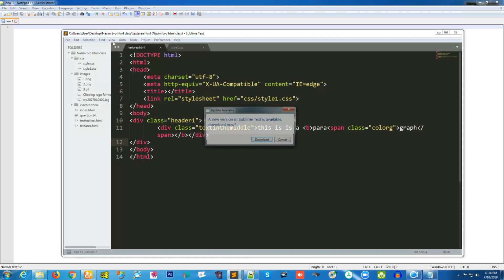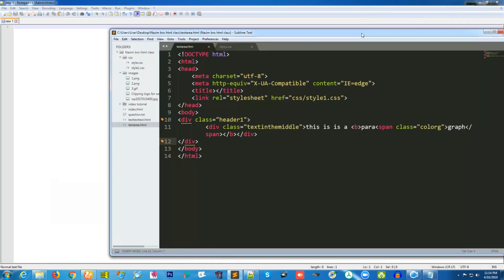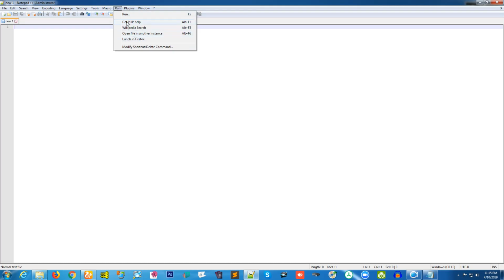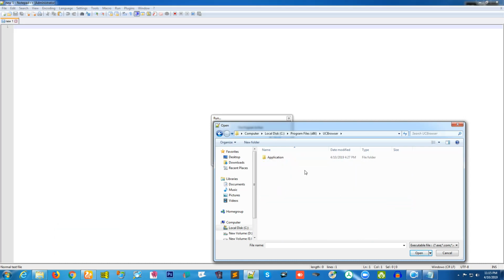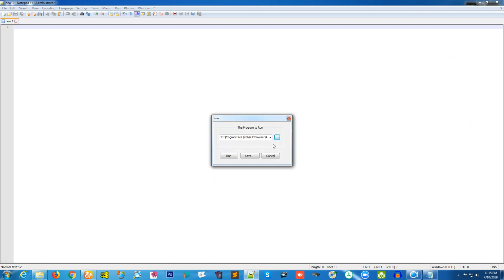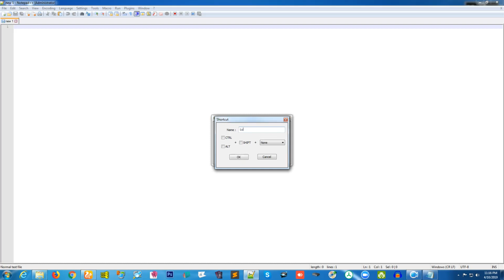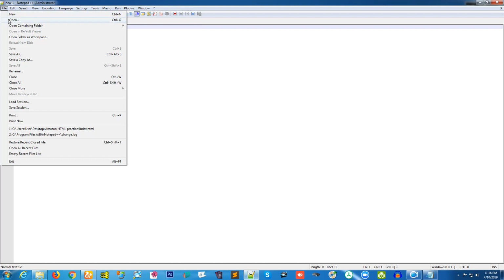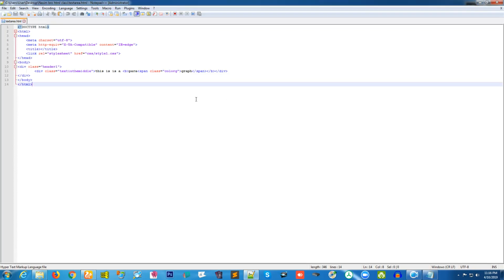Notepad ++ browser problem | Mozilla Chrome does not launch | Clipping Amazon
add the code "$(FULL_CURRENT_PATH)" after the browser path with a space.

If you are struggling with Notepad ++ is not launching your default browser from Run menu then this is the easiest solution. It's pretty simple.